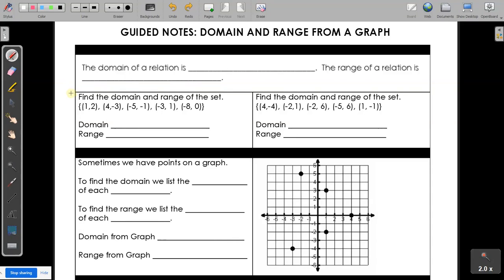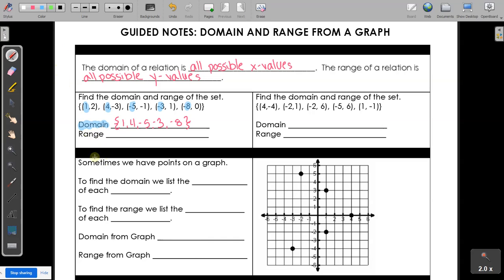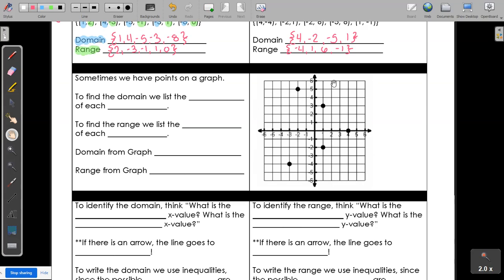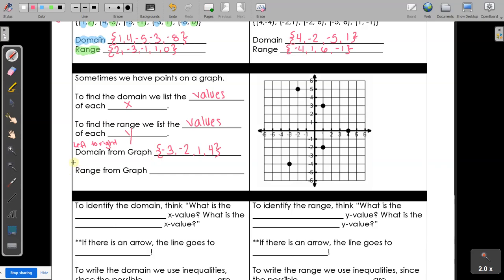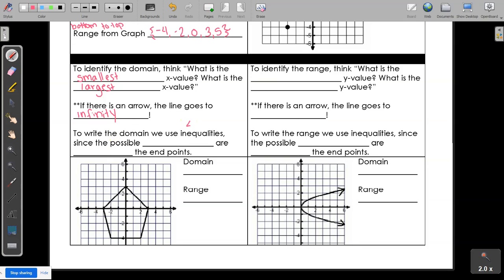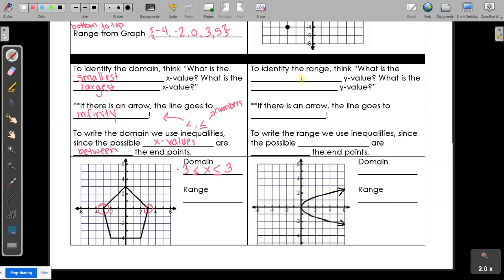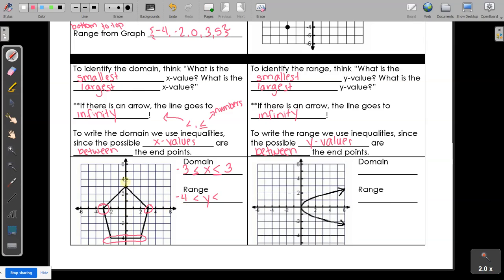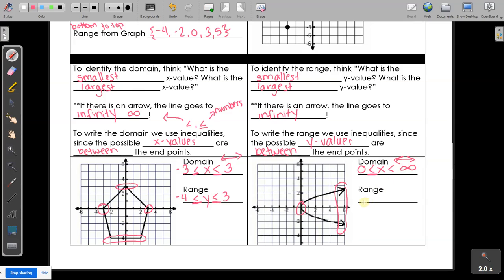Introductory Math - Domain and Range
Join me as we learn about Domain and Range.